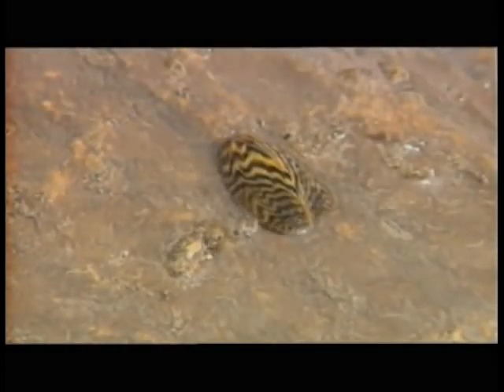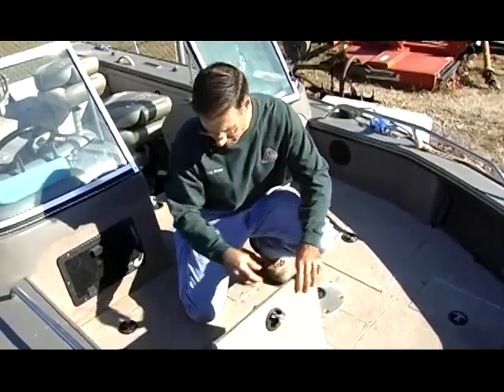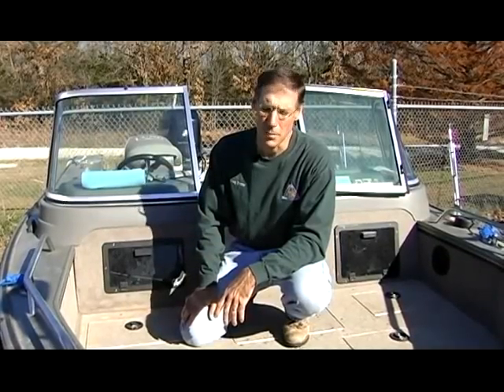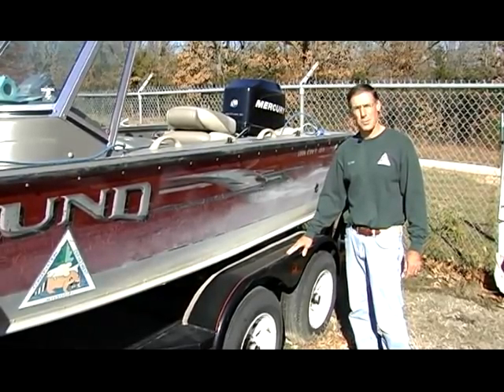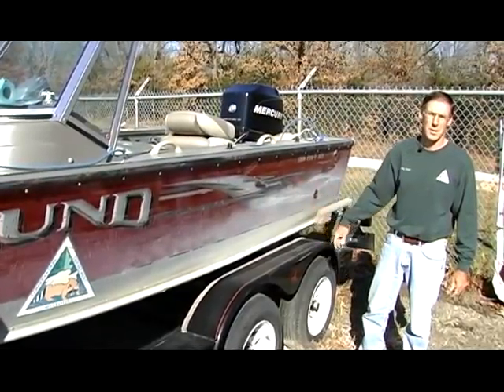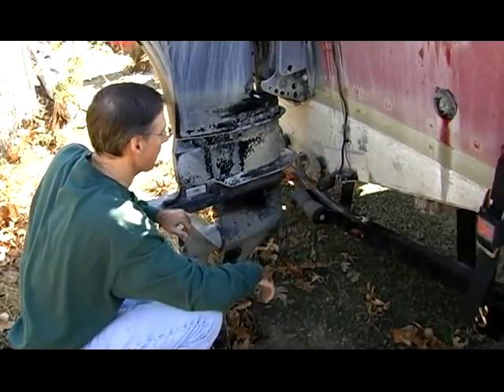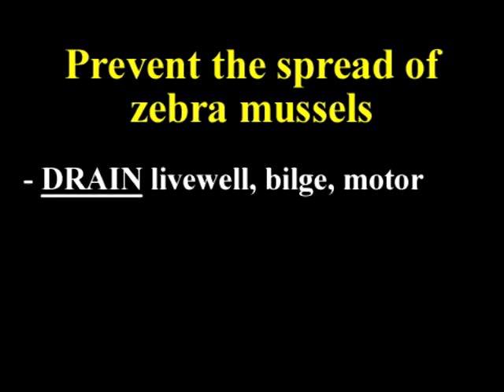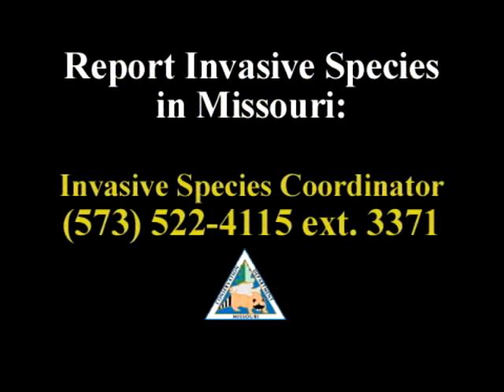Zebra Mussels: In-Depth Prevention Tips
Greg Stoner of the Missouri Dept. of Conservation provides in-depth tips on how to prevent the spread of zebra mussels.